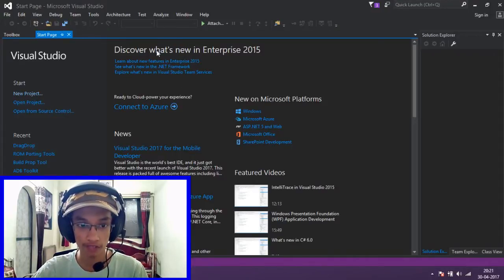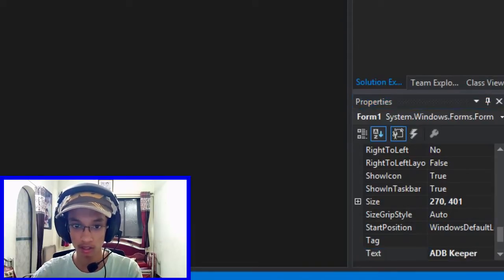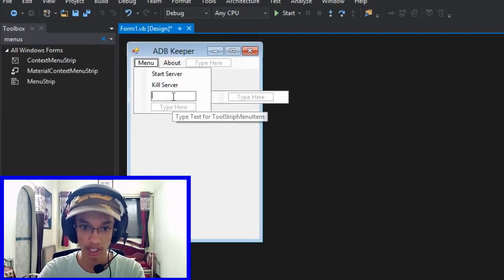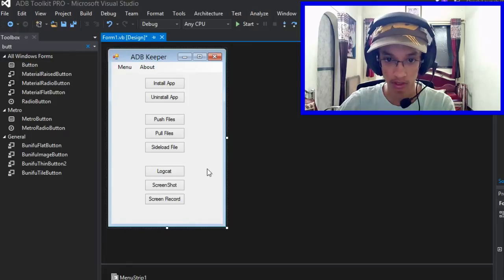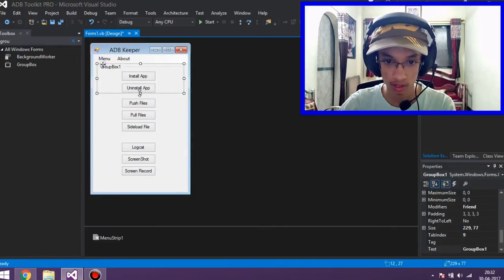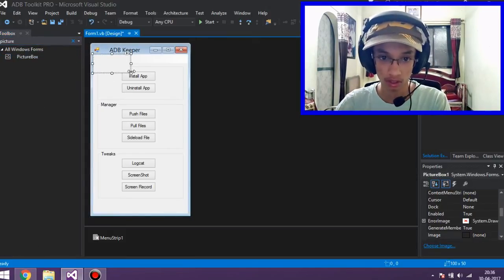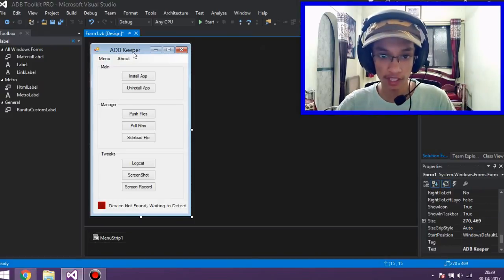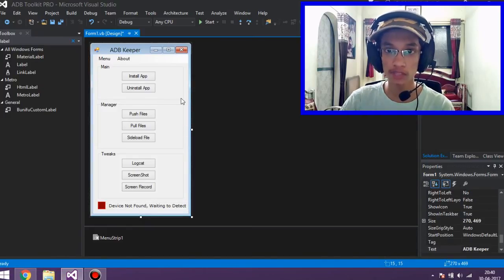ADB Toolkit From Scratch | Part 1/4 | Open Source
Hey Guys today I will be teaching you on how to make adb toolkit in VB.NET  a bit more advanced than previous. So this will be complete series in which I will be guide you to do so. So tight your seats and lets go for a drive.

Source is available in the last video

Links:-